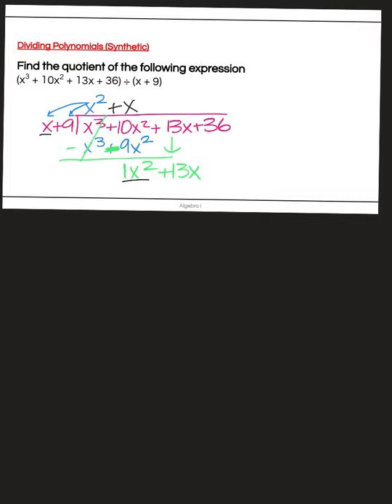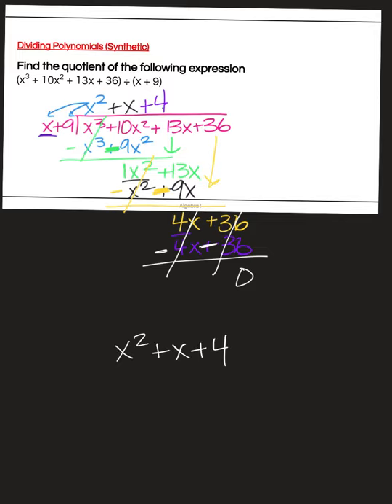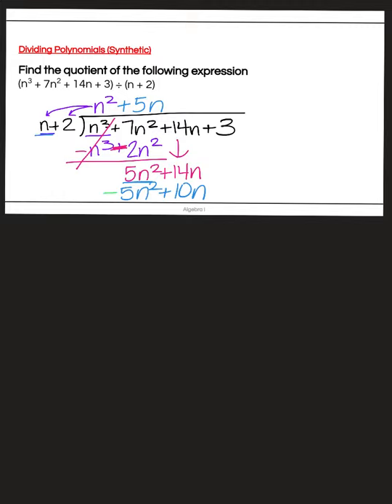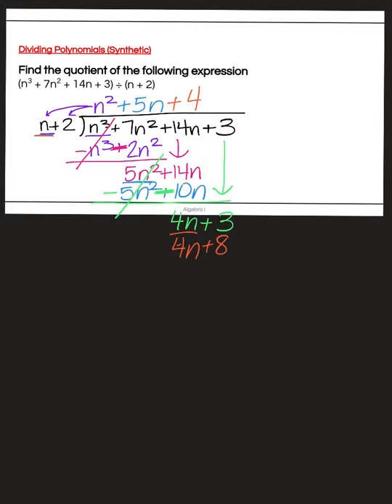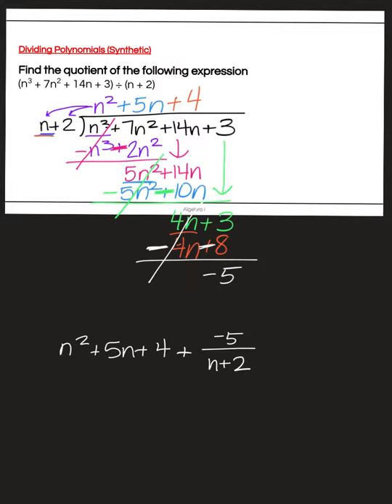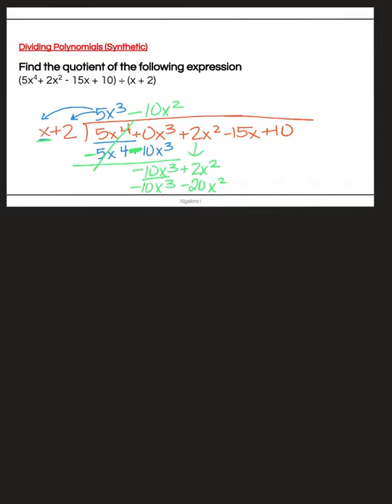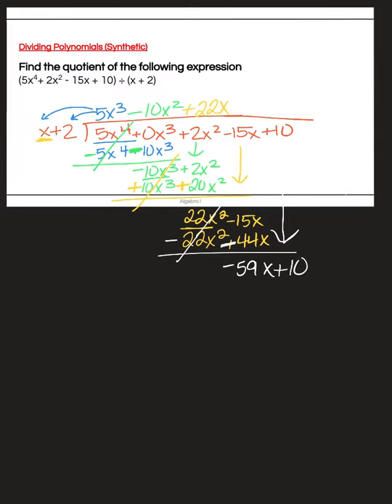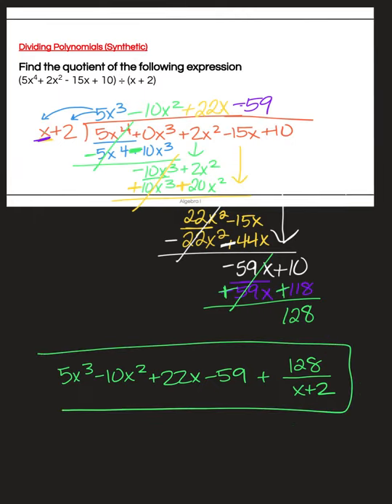Polynomial Long Division 3